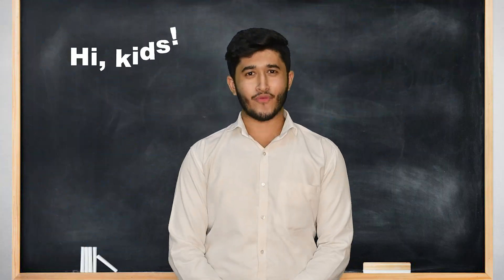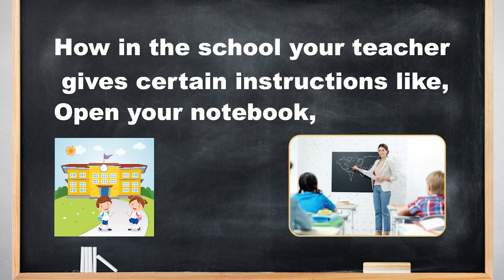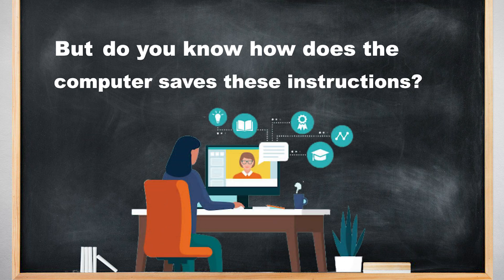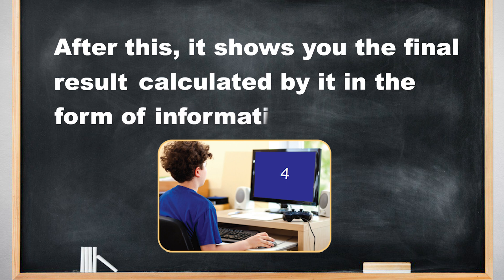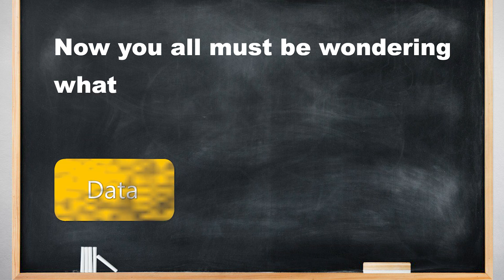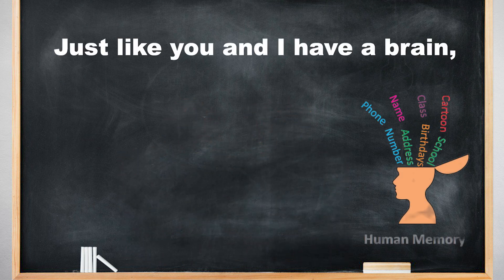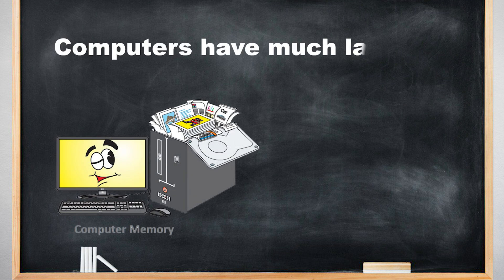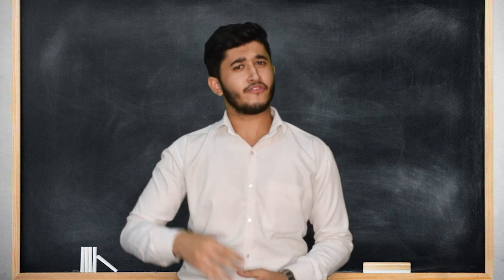Data and Memory | IT CodeBotics | Class - 1 | Chapter - 5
In this video, you will get to explore the concept of data and memory.
This video explains the concepts in an easy to understand language as well as with plenty of illustrations.